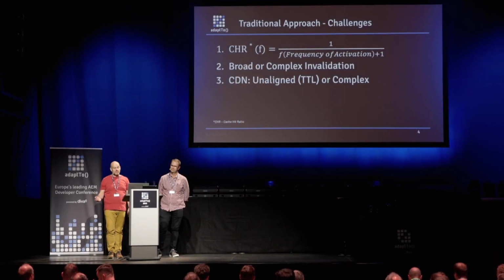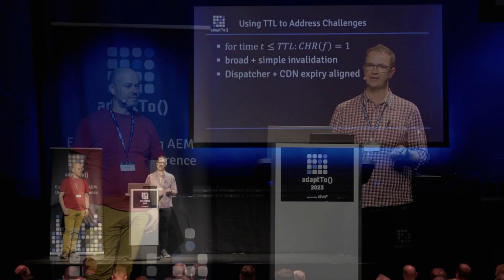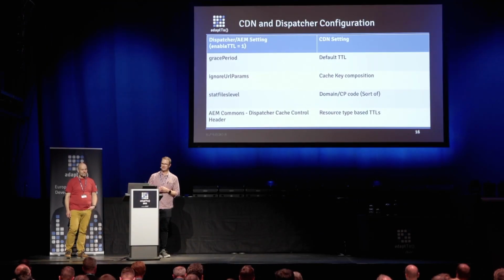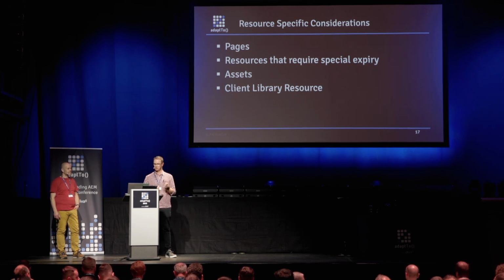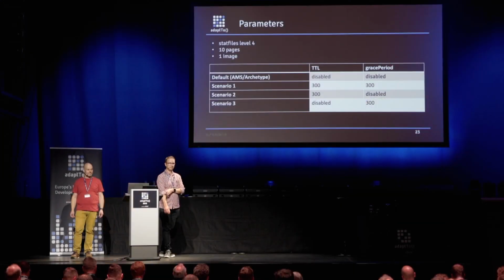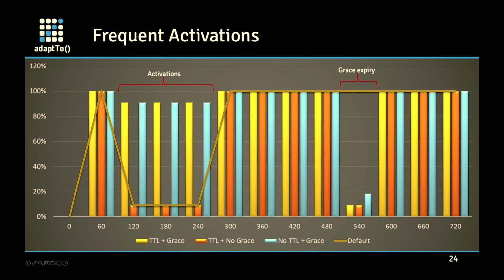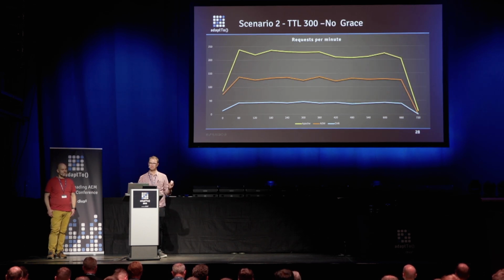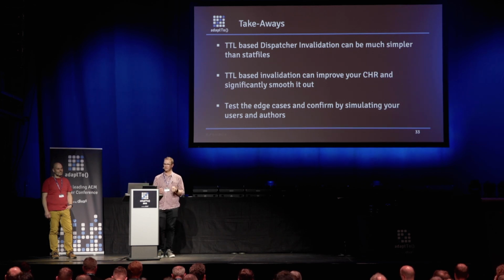Dispatcher Caching: Best Practices for TTL-Based Optimization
- Ben Peter, Adobe
- Robert Botha, Adobe

Invalidation of the Dispatcher cache is traditionally implied in content publication. Using TTL based invalidation instead shifts control focus and enables decoupling cache hit ratio from editors' activity.

- how traditional Dispatcher invalidation and TTL based invalidation differ
- how the TTL approach can be applied and what to keep in mind
- how this benefits load distribution over time and content freshness

00:00 Intro
00:20 Dispatcher Caching: Best Practices for TTL-Based Optimization
03:59 TTL based approach
04:52 Dispatcher Basics
06:59 Techniques + Best Practices
13:33 Theoretical Example
16:55 Real Site - Performance Test
20:19 Summary
22:16 Q&A